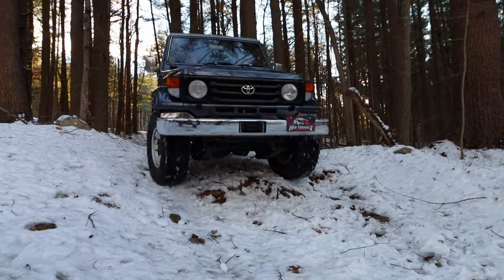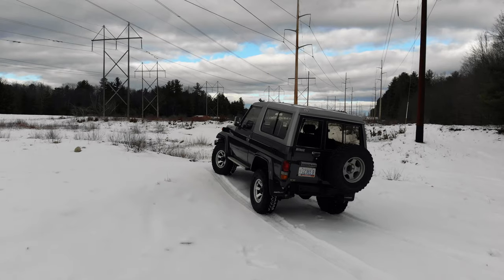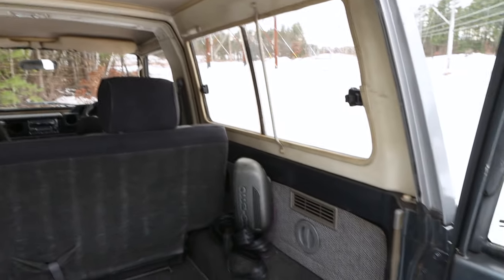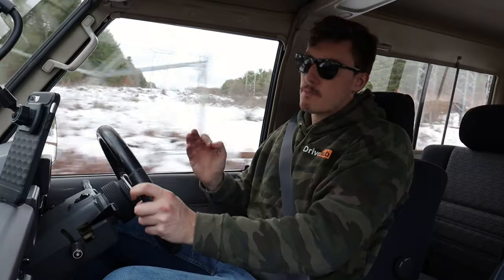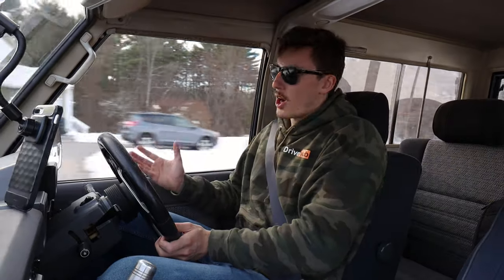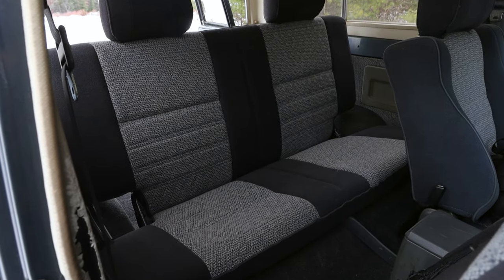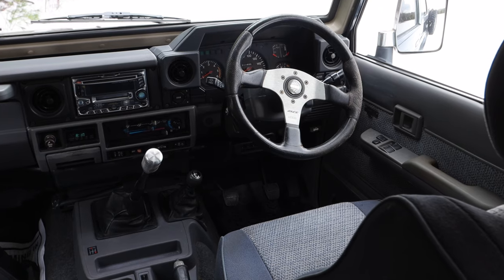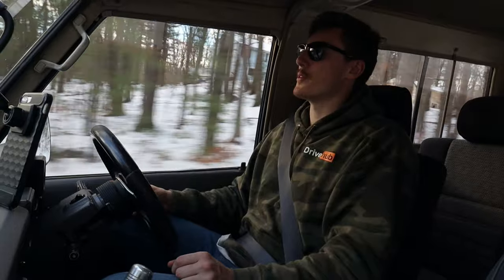Here's Why The Toyota Land Cruiser 70 Series Is an SUV Icon (4K) | DriveHub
Here's Why The Toyota Land Cruiser 70 Series Is an SUV Icon (4K)
The Toyota Land Cruiser "70 Series" is a fantastic SUV and it's rapidly becoming an icon. Today I'm reviewing the 1990 Land Cruiser VX, and I'm going to show you all the cool features of the 1990 Toyota Land Cruiser. Then I'm going to drive the diesel Land Cruiser and show you what it's like to drive on and off road.
👁 NEW HERE?
land cruiser
toyota
toyota land cruiser
70 series
70 series land cruiser
land cruiser off road
toyota land cruiser off road
land cruiser review
northeast auto imports
1990 land cruiser
1990 land cruiser off road
1hz engine
toyota diesel
Corvettes
Muscle Cars
JDM | RHD Imports
Sports Cars
Supercars
Jeeps | Off-Road
Adventure